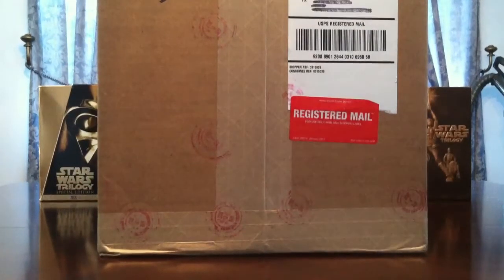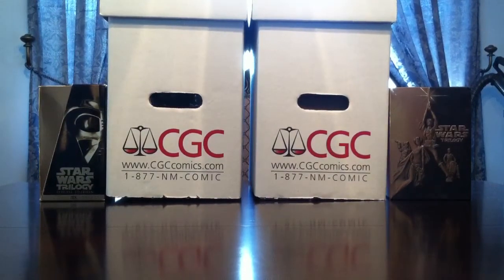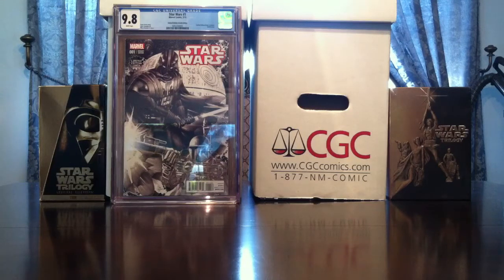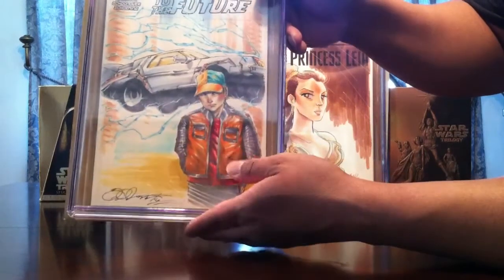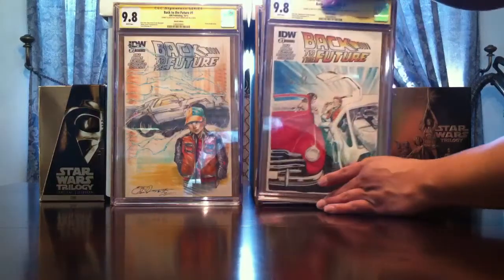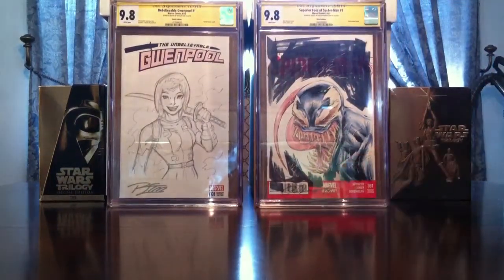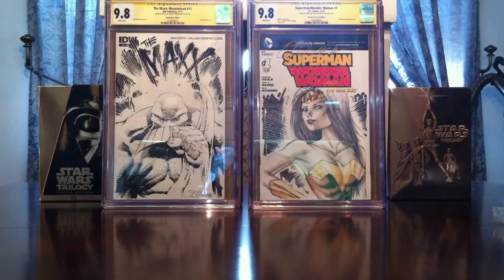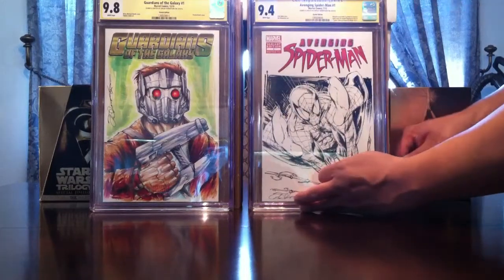CGC UNBOXING & SHOWCASE REDUX (Part 1) - April 2017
Hey guys,

Welcome back! Thanks for joining me today in this episode of another CGC Unboxing & Showcase (Redux/Re-boot). Today, I will be showcasing some slabs that were "re-holdered" by CGC (due to either label errors or cases that had no inner wells). I hope you dig it!

Happy Star Wars Celebration Weekend! It's been an amazing 40 years of Star Wars! Here's to another 40 years more! May The Force be with you all always.

Click on the link below for some amazing content. Shoot him a sub and get ready for some EPIC hauls & showcase videos.

A special "Thank You" shoutout to Spencer Levy (from CGC) for making this video possible.

I'll see you all again in my next video. Till next time...keep collecting! Take care.